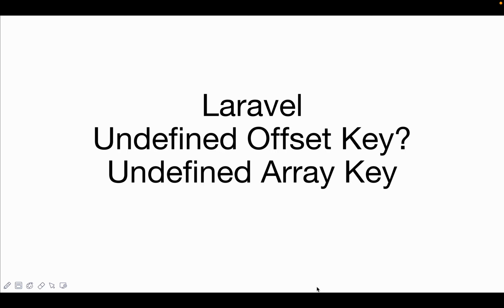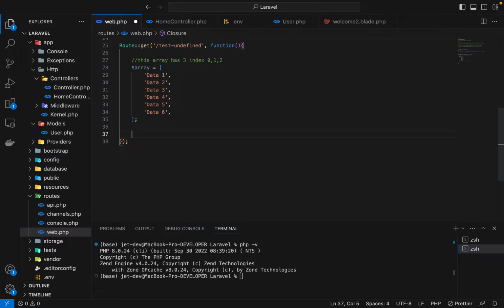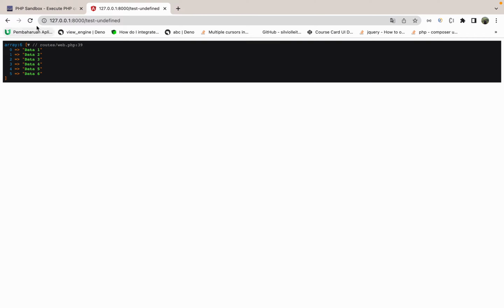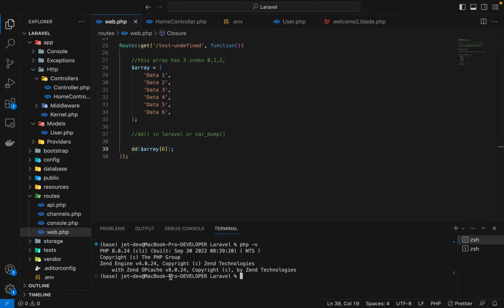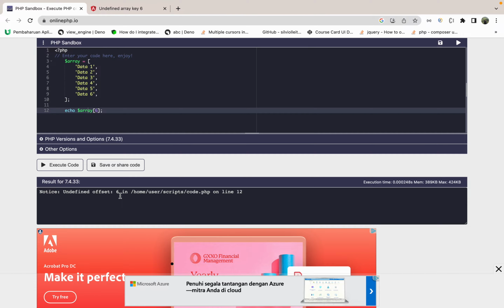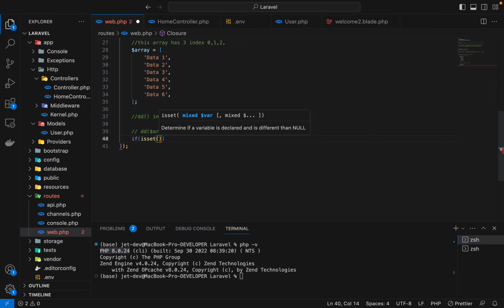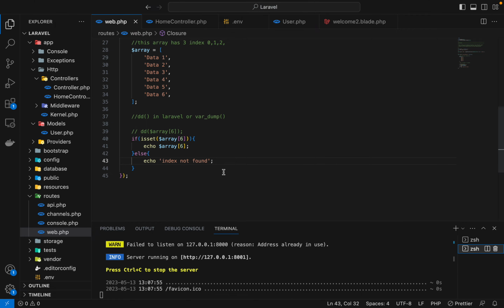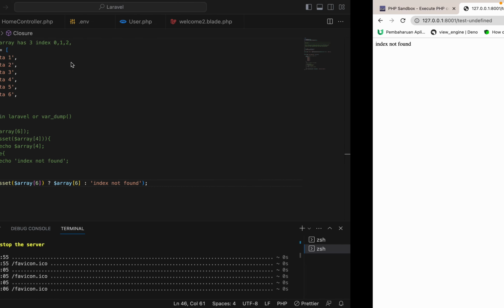Laravel Common Error : Undefined Offse Key & Undefinde Array Key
How to fix "Undefined Offse Key & Undefined Array Key" , Common laravel error fixing.